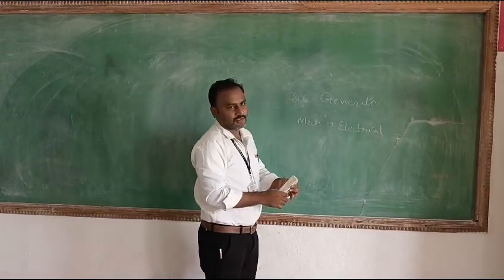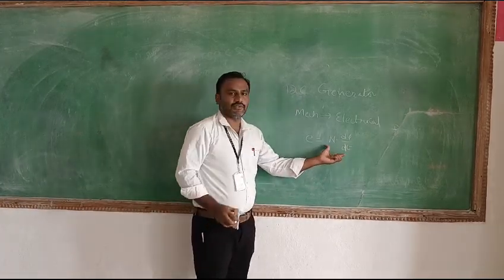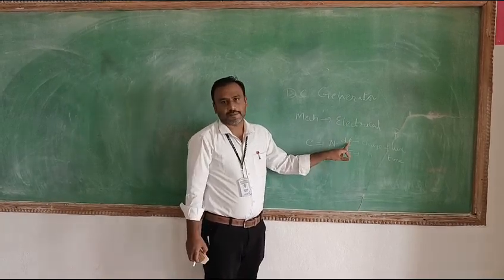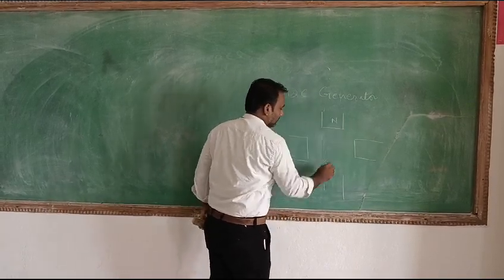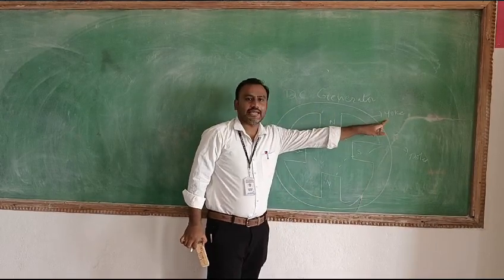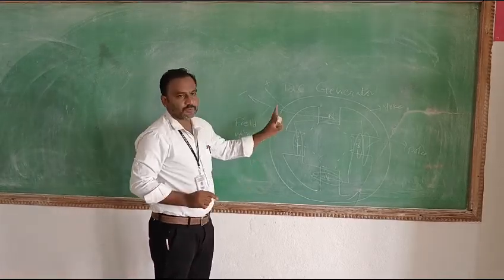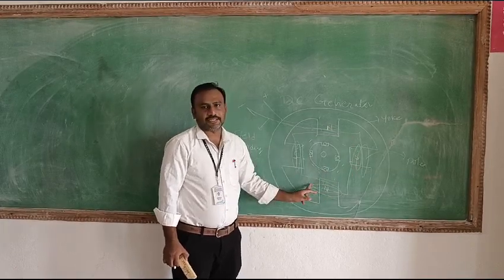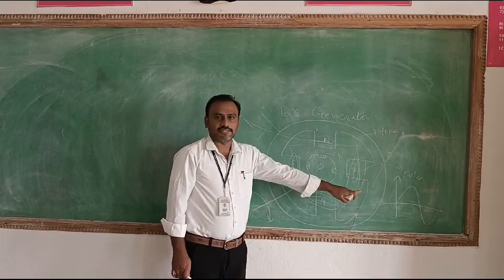D D V Prasad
otti Sriramulu Chalavadi Mallikarjunarao College of Engineering and Technology, Vijayawada